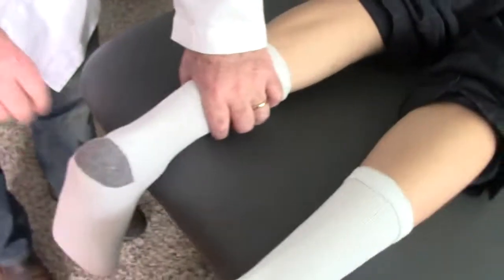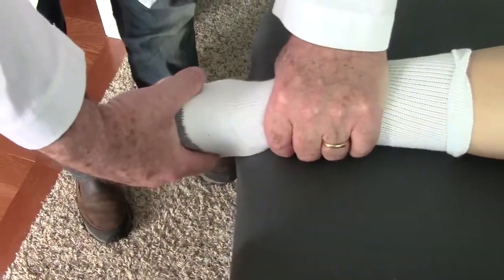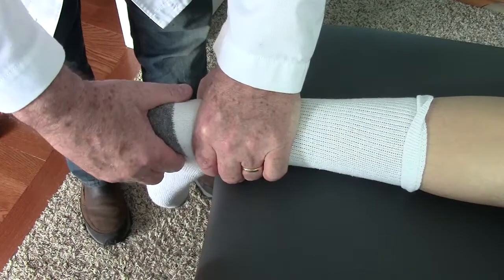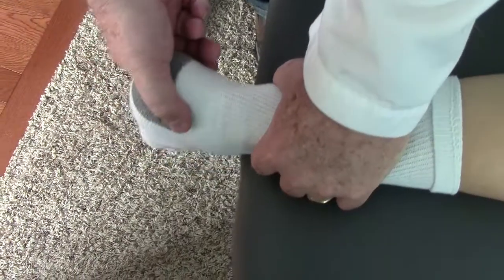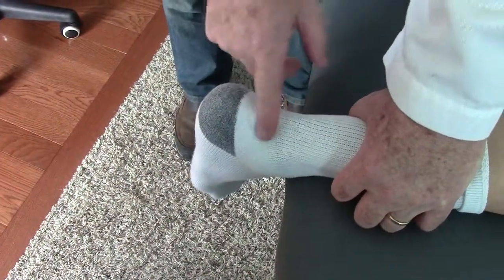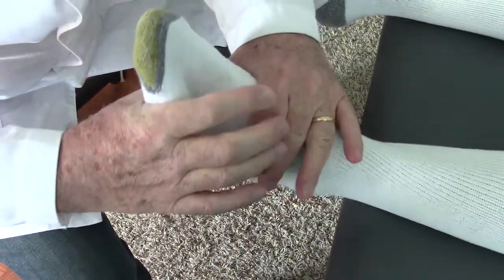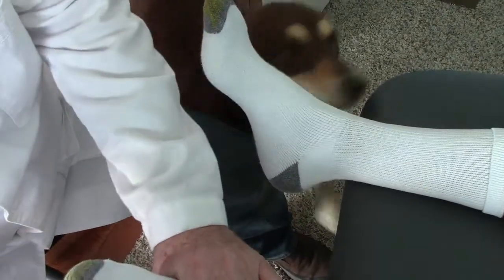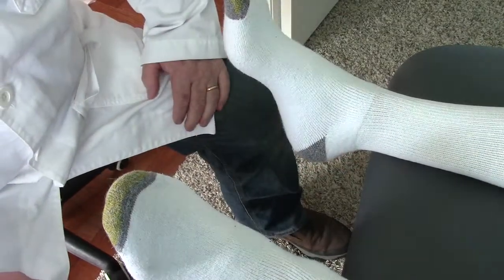Heel Pain Heel Tightness Treatment Part 1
Part 1 is presentation, Part 2 is treatment response. This is presented by Dr. Jerry Hesch, MHS, PT, DPT of Hesch institute in Aurora, Colorado.
Please follow us on You Tube and Facebook at "Hesch Institute"